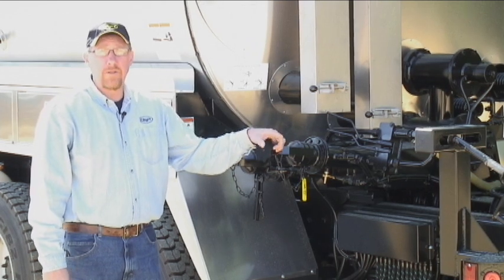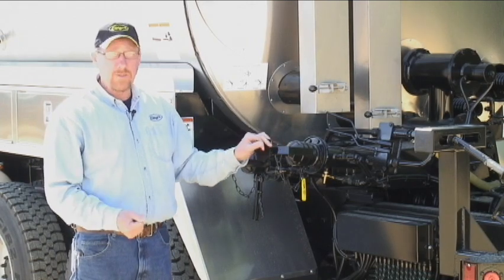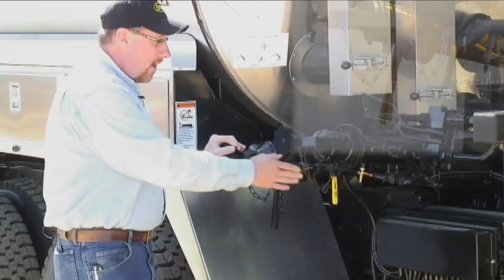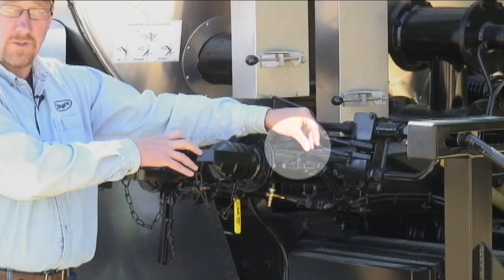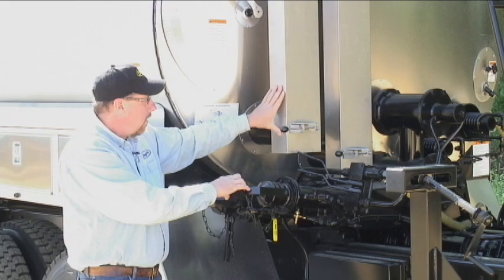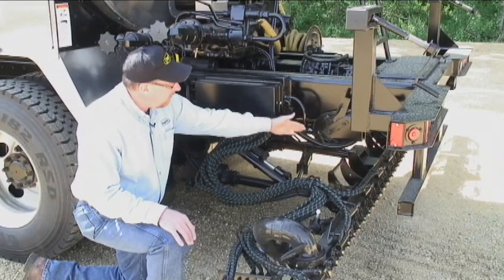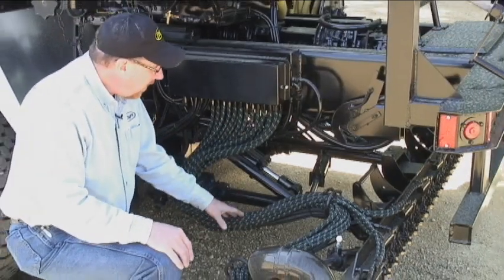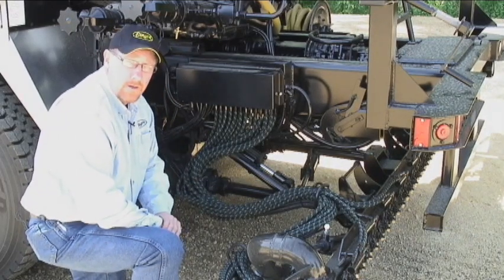Piping, Valves, Framerail